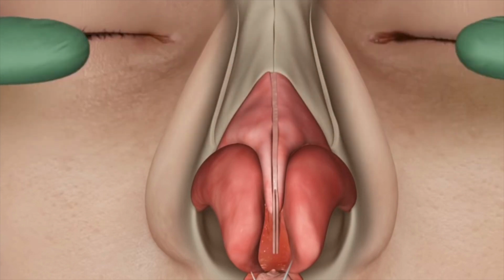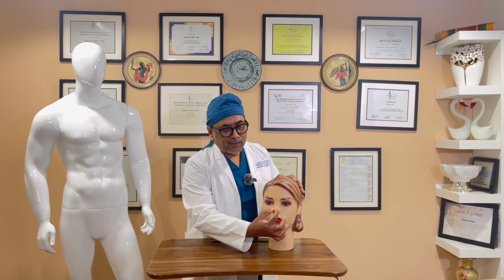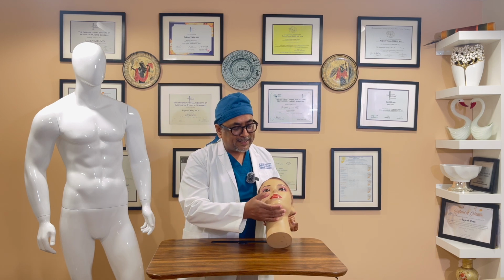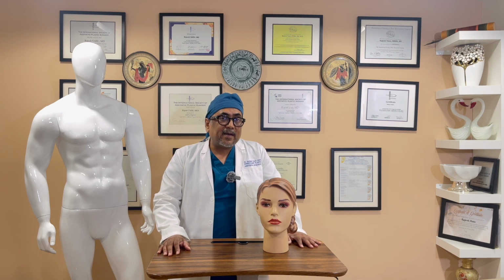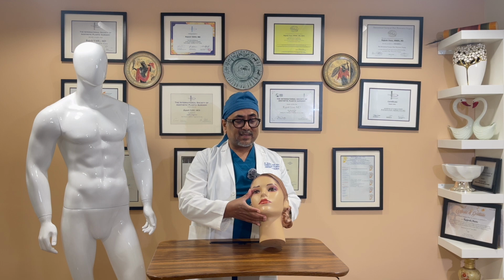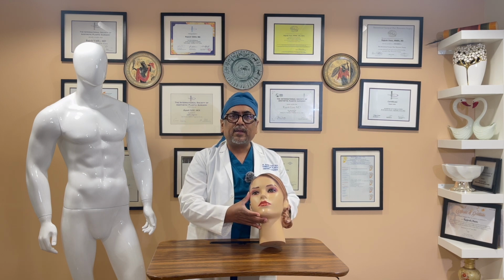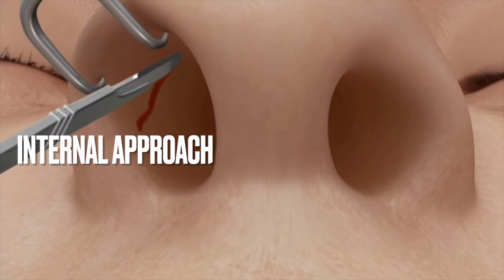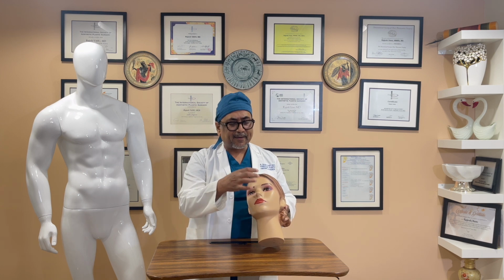Understanding Rhinoplasty: Enhancing Form and Function - Dr Rajesh Vasu, Plastic Surgeon Hyderabad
The nose plays a crucial role in the harmony of facial features. A well-performed rhinoplasty, or "nose job," can make a transformative difference, enhancing both appearance and functionality. In this video, we explore how rhinoplasty helps individuals improve the aesthetics of their nose while also addressing issues like breathing difficulties. Whether you're considering rhinoplasty for cosmetic reasons, to resolve functional concerns, or both, this guide will provide valuable insights into the procedure and its potential impact.

Dr. Rajesh Vasu, Plastic & Reconstructive Surgeon explains the types of Rhinoplasty surgery, procedure process, post-op instructions, and more.

0:00 Intro: Rhinoplasty
0:22 Types of Rhinoplasty Procedures
2:30 Rhinoplasty Procedure & Approaches
3:56 Types of Materials used in a Rhinoplasty procedure
6:27 Recovery after a Rhinoplasty procedure
7:52 Suture Removal
8:00 Post-Operative Instructions
9:11 Non-Surgical Rhinoplasty/ Liquid Rhinoplasty